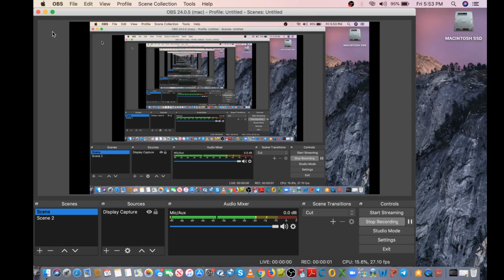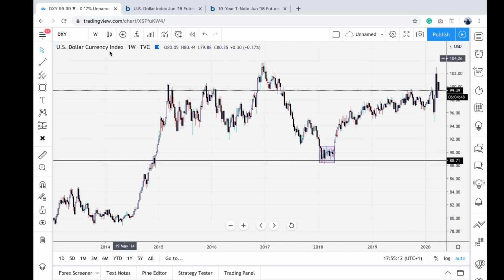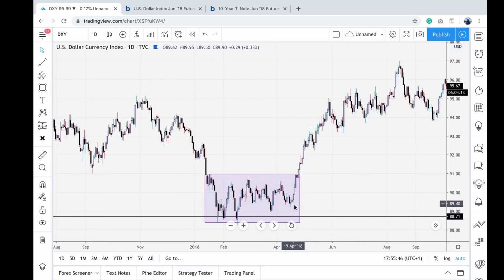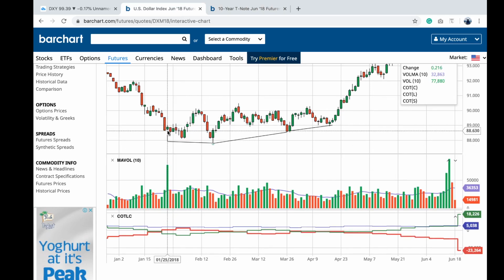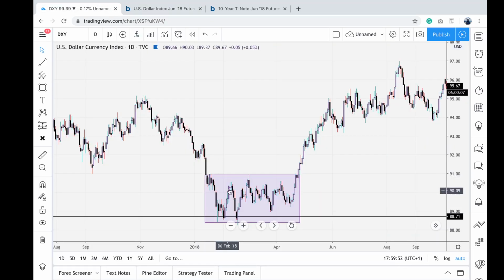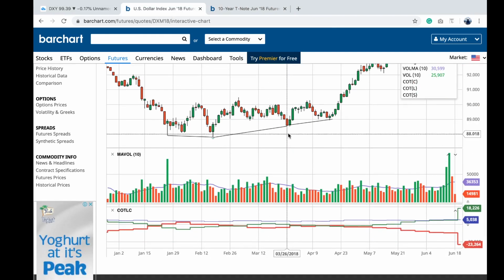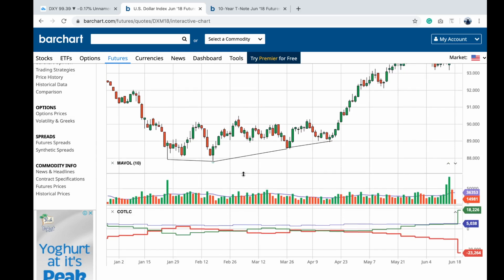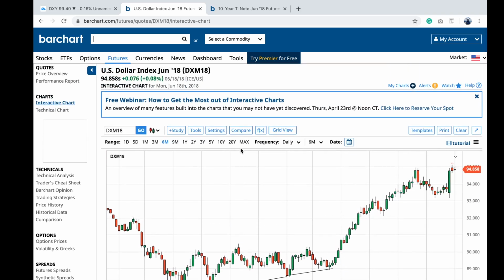Fundamentals Lesson 3